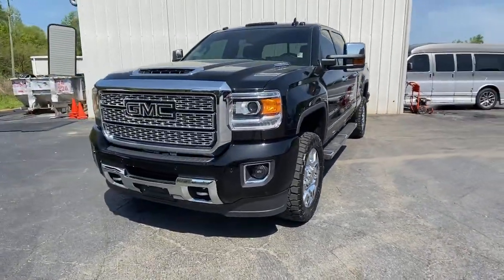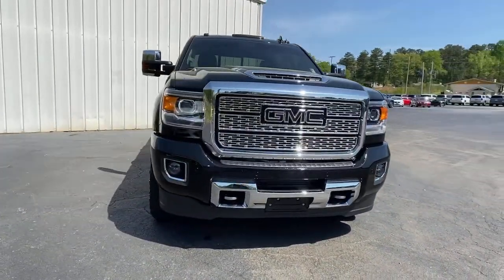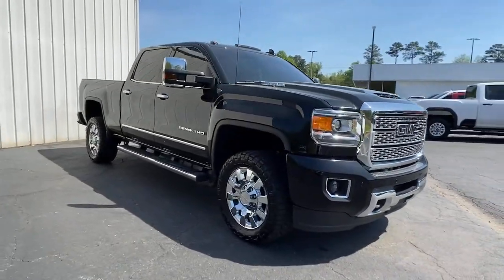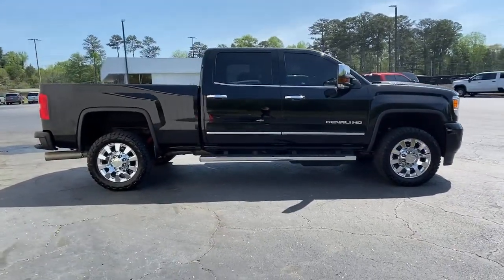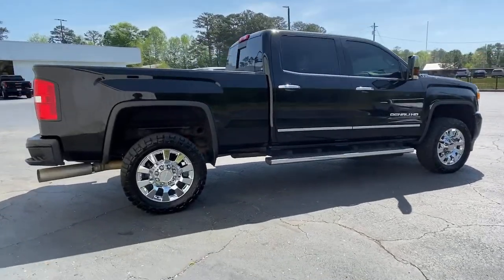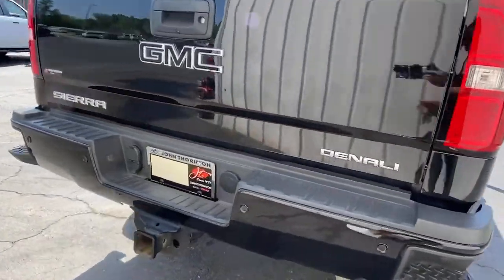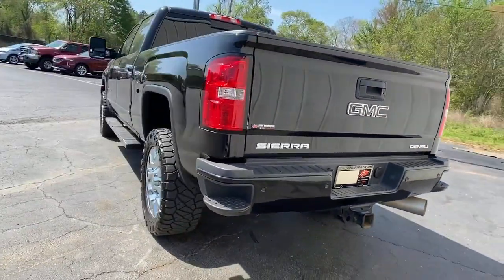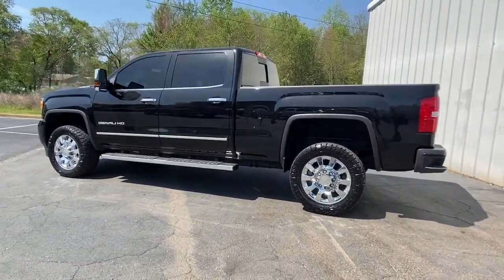2019 GMC Sierra 2500HD Carrollton, Franklin, Atlanta, Marietta, Newnan, GA MG634A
Ebony Twilight Metallic Used 2019 GMC Sierra 2500HD available in Carrollton, Georgia at John Thornton Cadillac Buick GMC. Servicing the Franklin, Atlanta, Marietta, Newnan, GA.
2019 GMC Sierra 2500HD Denali - Stock#: MG634A - VIN#: 1GT12SEY7KF186578

Recent Arrival! CLEAN CARFAX NO ACCIDENTS REPORTED, 4X4/FOUR WHEEL DRIVE, REAR BACK UP CAMERA, BLUETOOTH HANDS FREE CELL PHONE, NAVIGATION/GPS, DEALERSHIP INSPECTED, HEATED LEATHER SEATS, POWER MOONROOF/SUNROOF, DRIVER POWER SEAT, TURBO DIESEL, LOCAL TRADE, NON SMOKER, PREMIUM SOUND, PLEASE CALL TODAY!!!, Allison 1000 6-Speed Automatic, 4WD, Cocoa/Dark Sand. Thank you for considering this beautiful 2019 GMC Sierra 2500HD Denali finished in stunning Ebony Twilight Metallic with Cocoa/Dark Sand.brbrbrWe are your premier Carrollton, GA Cadillac dealership. John Thornton Cadillac Inc. Is family owned, and it is our goal to provide you with an excellent purchase and ownership experience. We also proudly serve Douglasville Cadillac customers. Whether you're searching for a new or used car near Douglasville or Bremen, researching financing options, or looking for a quick quote on a car, truck, or SUV, the friendly, yet professional staff at our Carrollton Cadillac dealership is ready to provide you with all the help you need. We are proud to serve Bremen Cadillac customers. We have served as your premier Cadillac dealer for the entire West Georgia area for over 45 years.